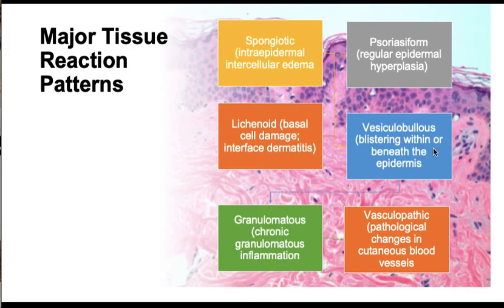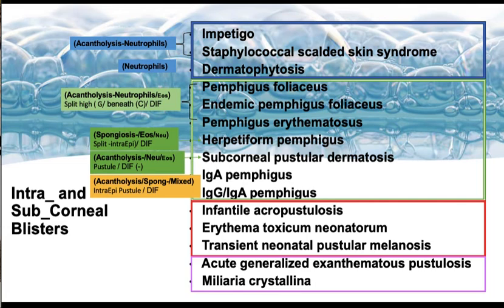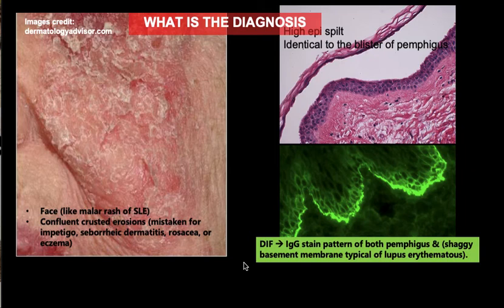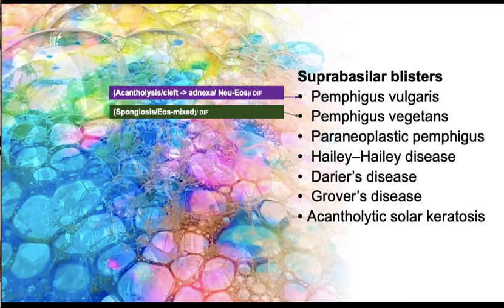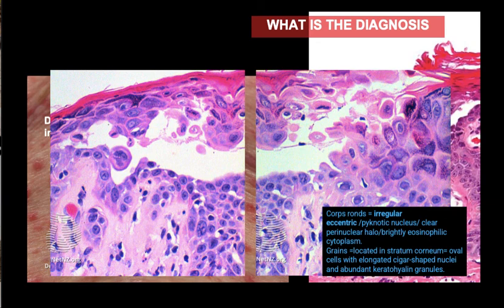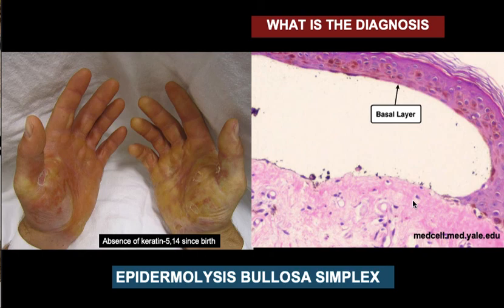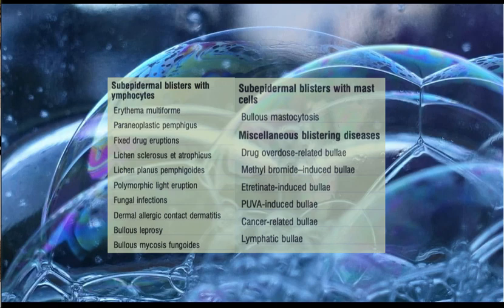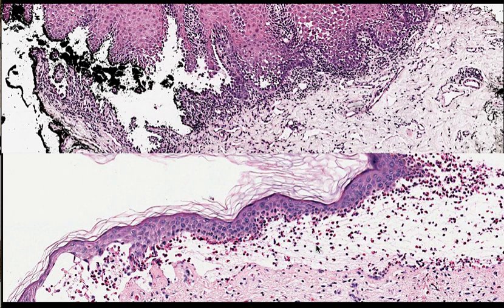Dermatopathology Lesson 4- Vesiculobullous Diseases (Tissue Reaction Patterns)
This video includes the different vesiculobullous diseases and their differential diagnosis. The video has two parts, the first is a PowerPoint lecture and the second is a microscope slide session.

The slide session starts at 35:28

These series are a comprehensive video review of Weedon's Skin Pathology textbook 2021 for dermatology, dermatopathology, medical students, residents, and other people who are interested in dermatology or pathology.  The lessons include clinical dermatology and dermatopathology pictures and information explained in simple terms focusing on high yield information that is tested on exams followed by examples under the microscope related to the chapters of the book. Topics are explained in simple terms along with clinical pictures of skin diseases and pathology information which will help you prepare for your exams and practice.